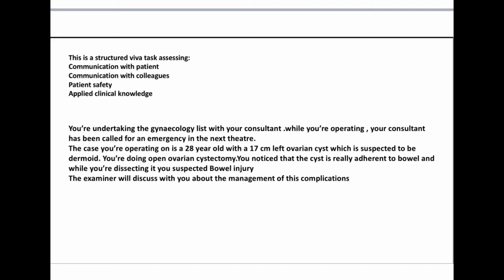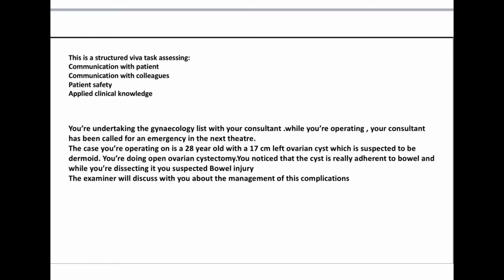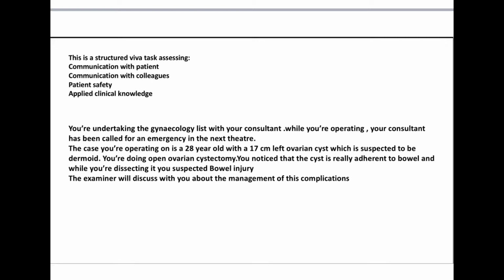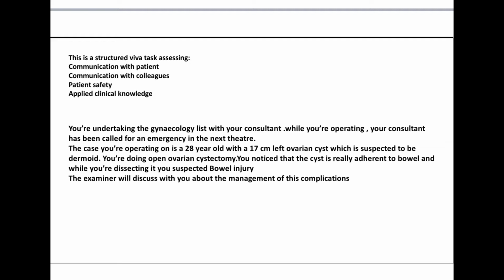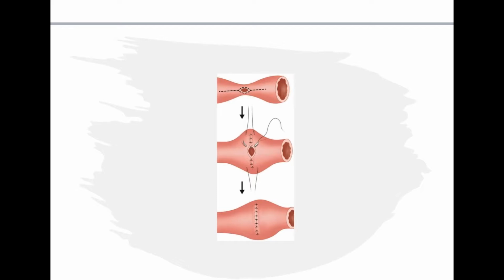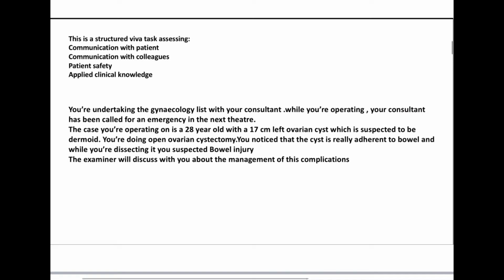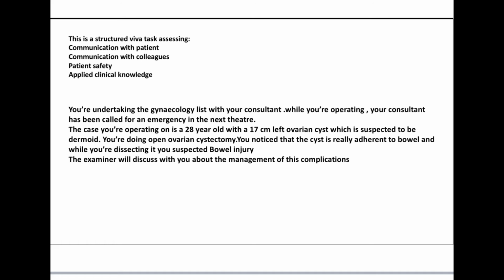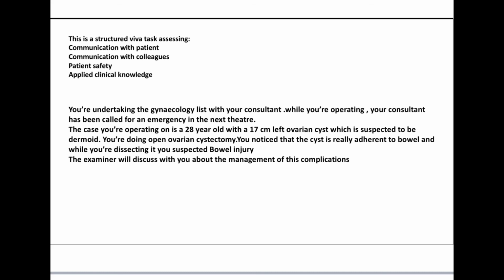Bowel injury (core surgical skills)